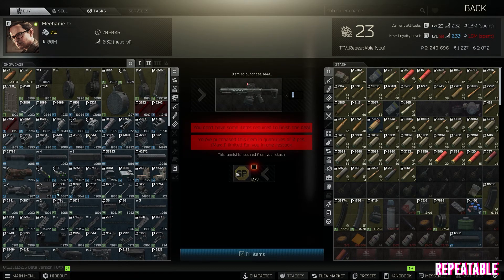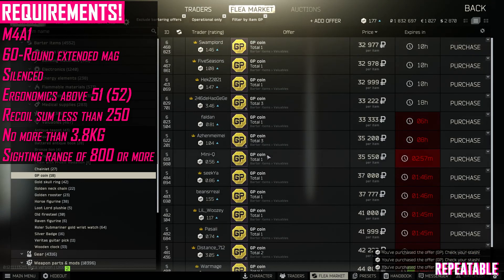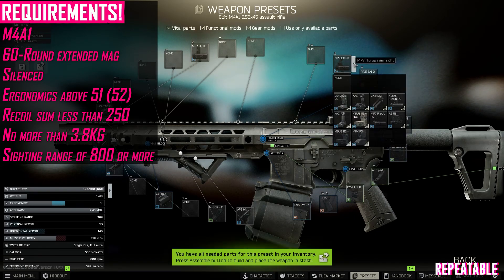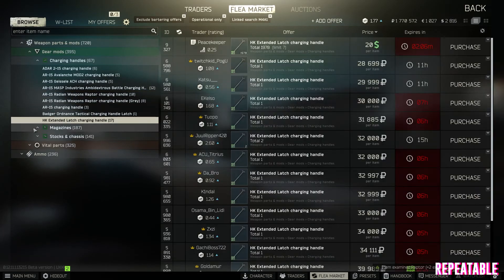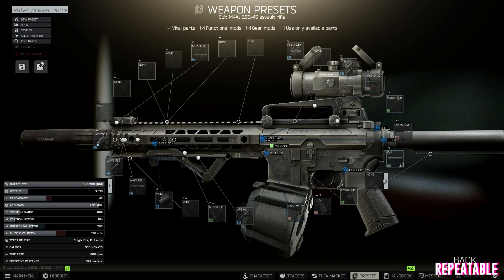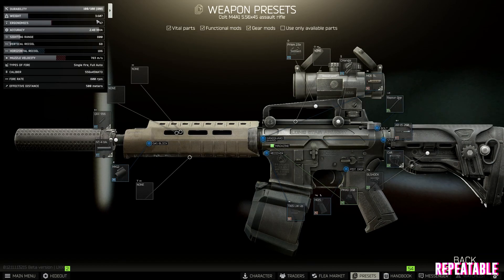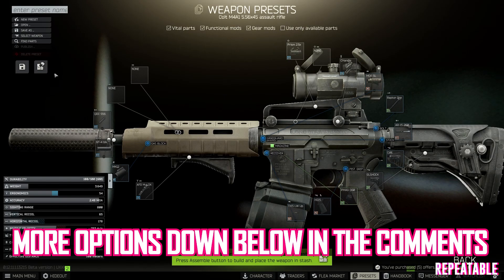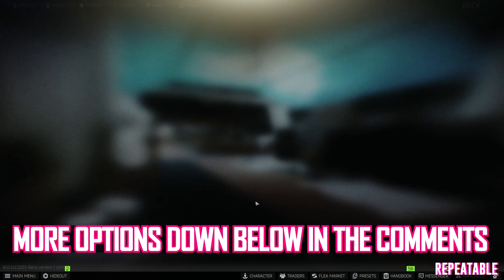Gunsmith Part 4 - Mechanic Task - Escape From Tarkov - Patch 12.11 - Quick Guide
Gunsmith part 4 quick and easy to follow guide! In these videos I'll show you exactly what to do and give you multiple options while trying to explain how these quests work so you can test some stuff out yourself!

Special shoutout to Kawa_Bonga for helping out! All builds were theory crafted by/with Kawa for each part of the gunsmith quests! Make sure to check him out aswell!

Escape from Tarkov is a realistic online first-person action RPG/Simulator with MMO features and a story-driven approach, currently in development and published by Battlestate Games.